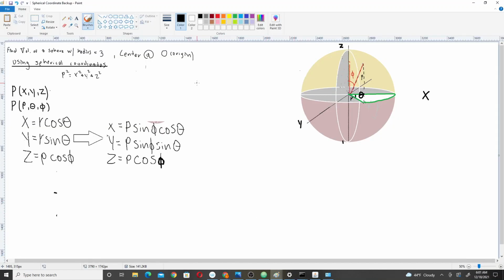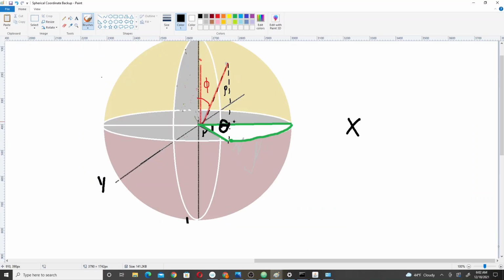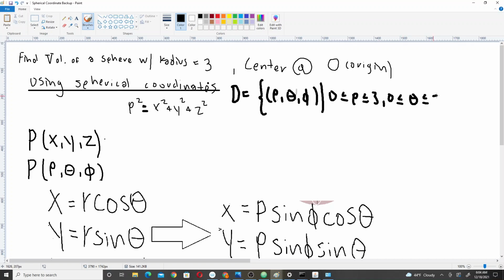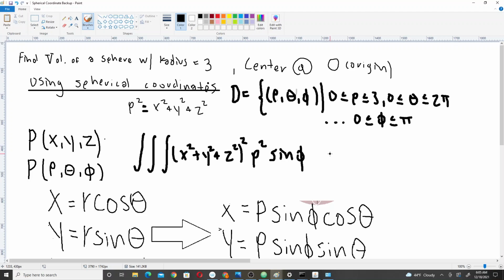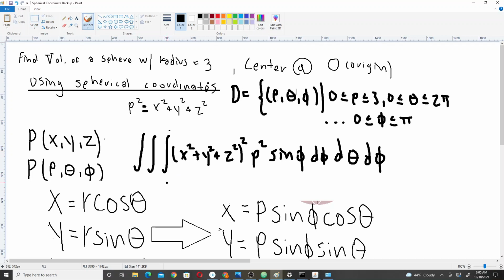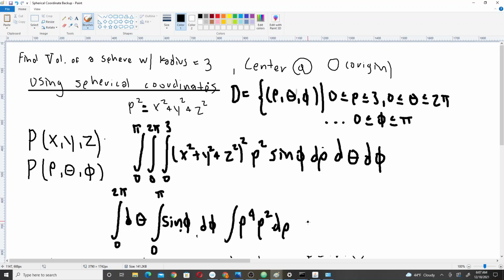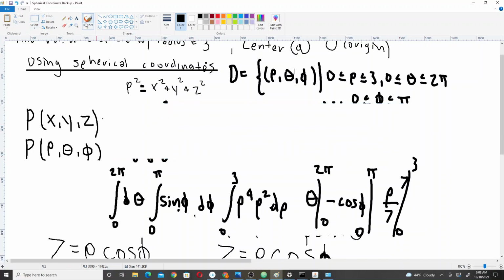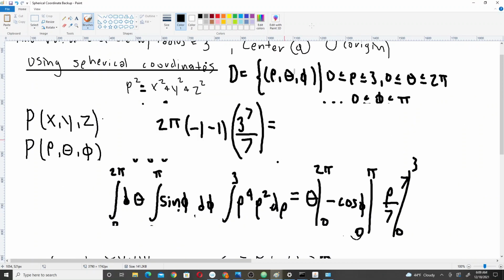Find the Volume of a Sphere with Spherical Coordinate Integral